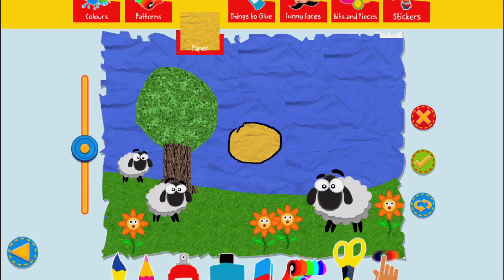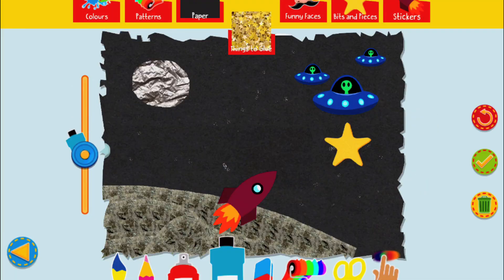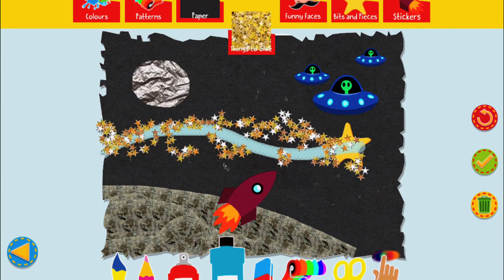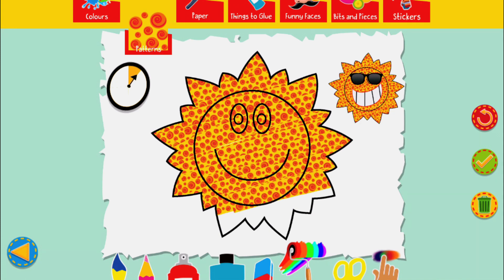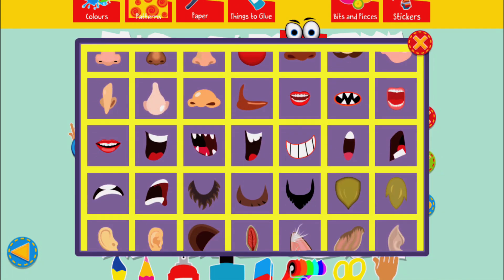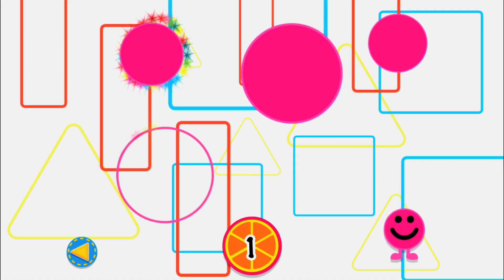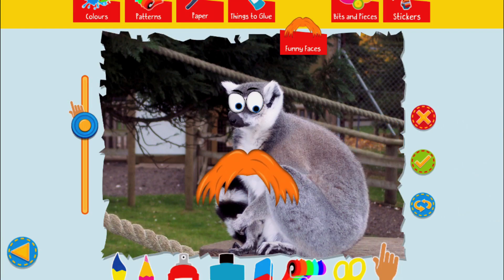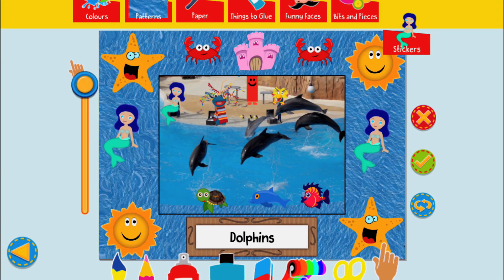Mister Maker: Let's Make It! App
Inspired by the hit CBeebies TV show Mister Maker’s Arty Party!, this official app is guaranteed to give hours of creative fun.

Mister Maker: Let’s Make It! is so much more than another colouring game, it offers endless creative possibilities and hours of fun.

FEATURES
• Produce unlimited numbers of pictures and designs.
• Choose from 350+ colours and fun materials.
• Extensive range of tools and special effects.
• Take photos or use existing pictures and turn them into whacky creations.
• Create unlimited frames for your artwork.
• Share with family and friends using email or print*.
• Take part in Minute Make challenges.
• Play games based on the The Shapes.